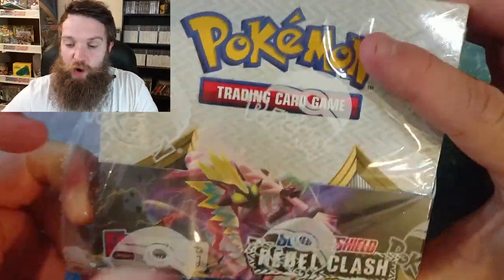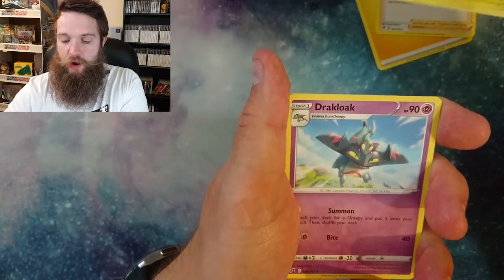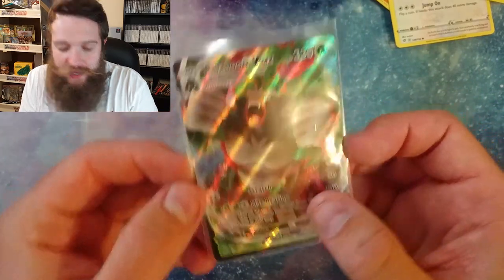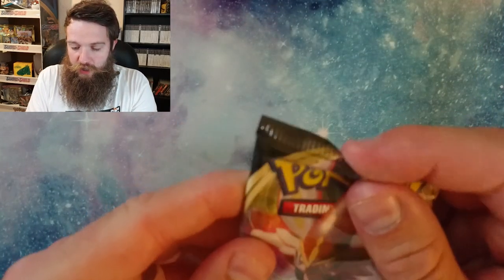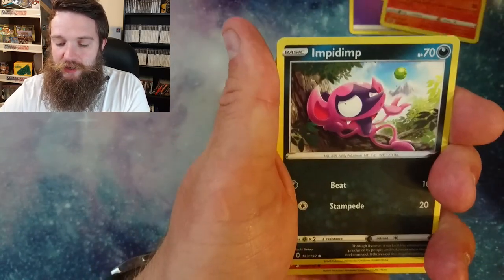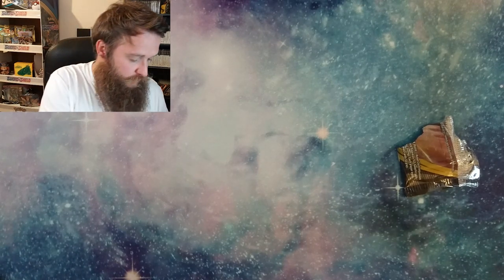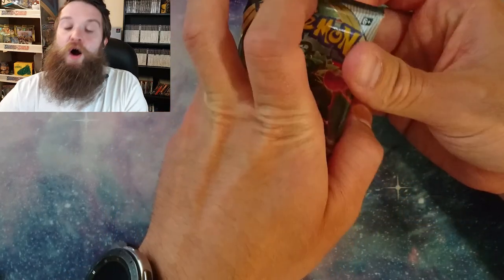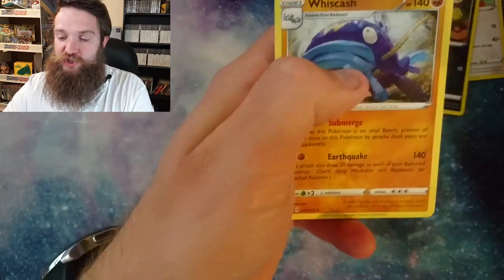Rebel Clash - Booster Box - Rainbow Rare Was Pulled!! - Lots of Ultra Rares!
Rebel clash booster box was opened today and we had an amazing rare and ultra rare pull rate.
we managed to pull a rainbow rare and I think this is my best pokemon card opening yet after boss's orders